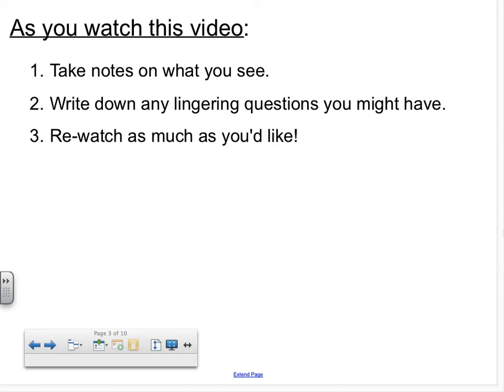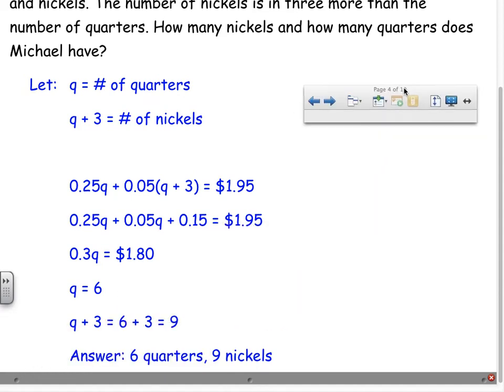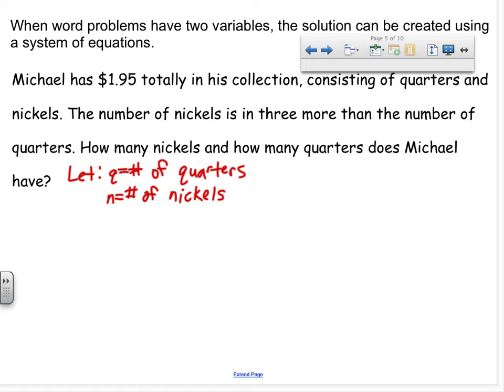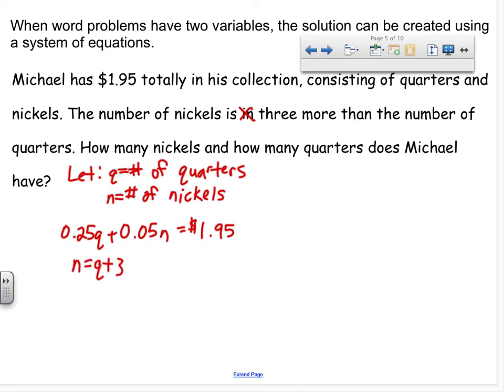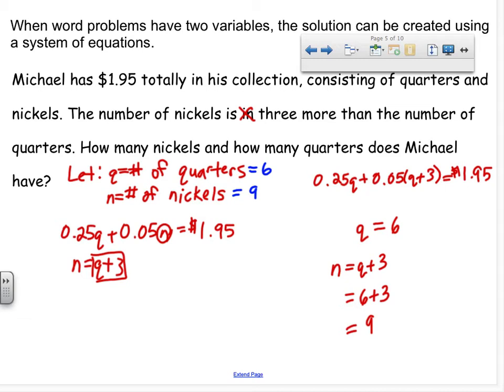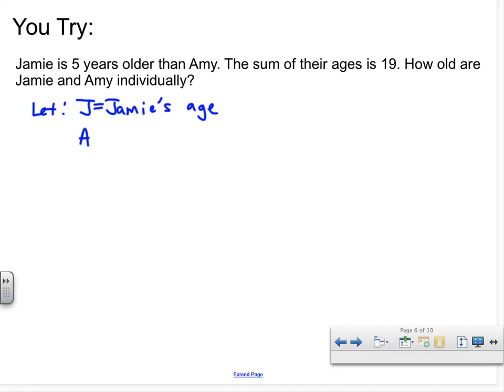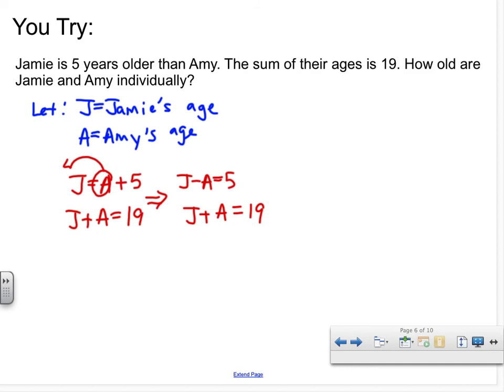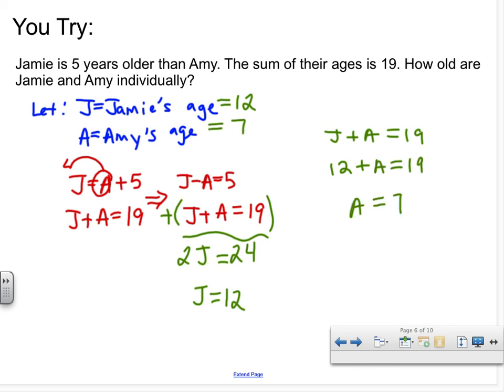System of Equations Word Problems Flipped Lesson